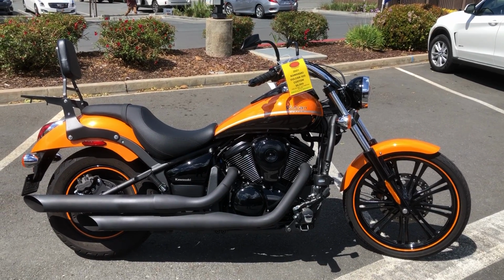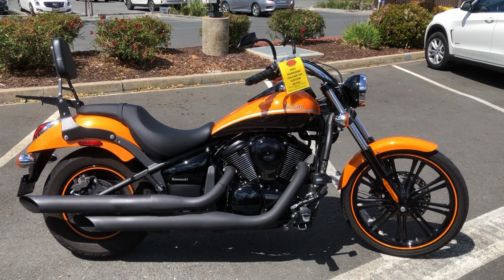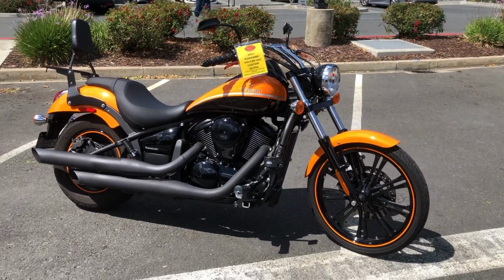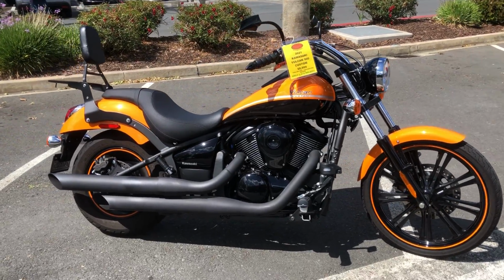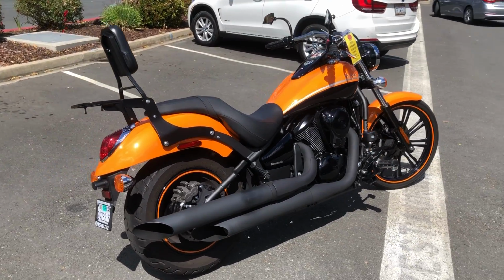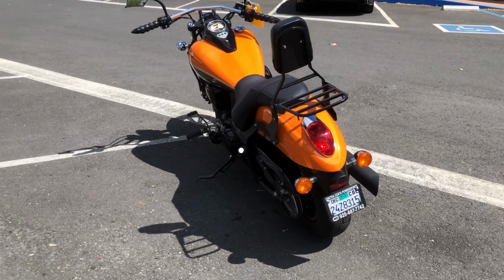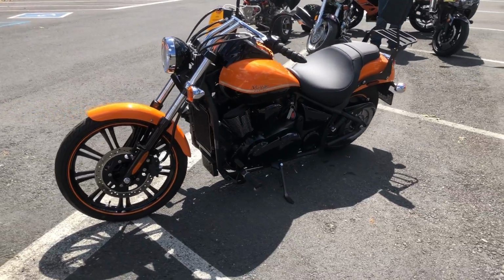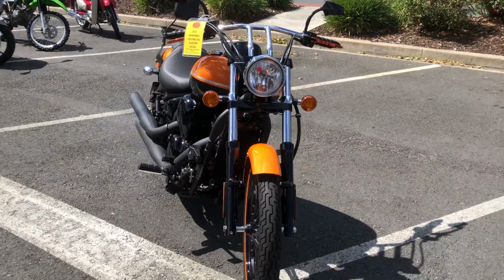Contra Costa Powersports-Used 2021 Kawasaki Vulcan 900 Custom V-Twin cruiser motorcycle